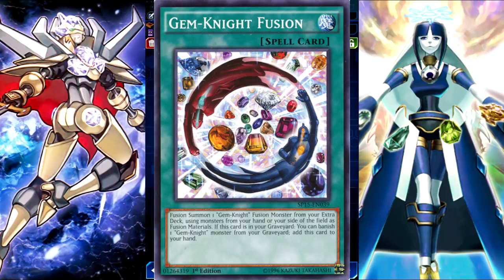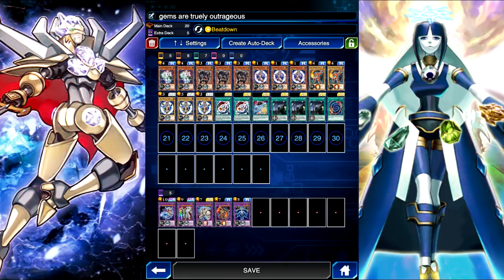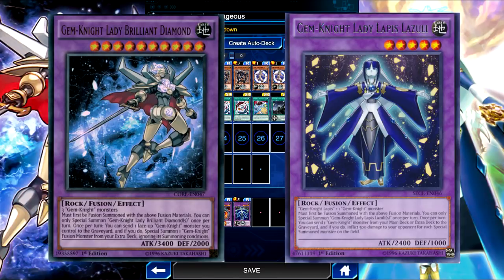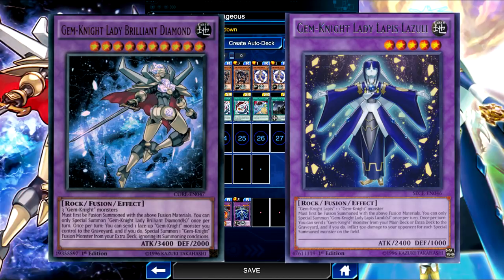Deck Showcase: NEW Gem-Knights, New box Burning Nova! (Yu-Gi-Oh! Duel Links)